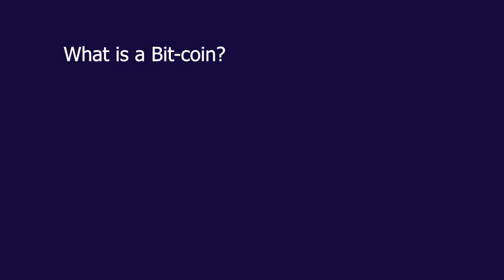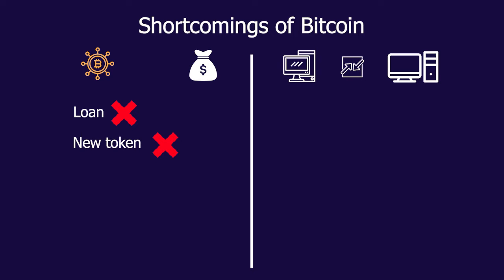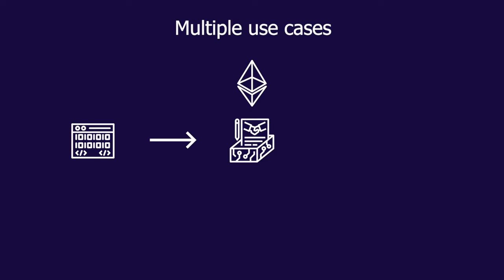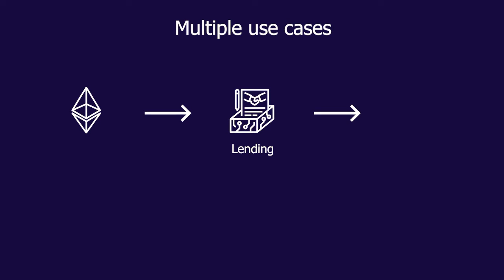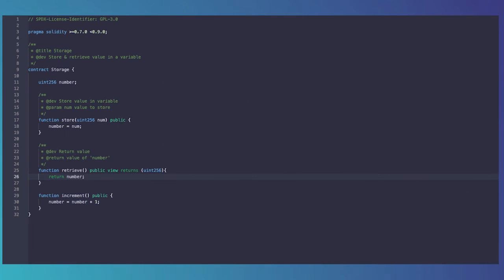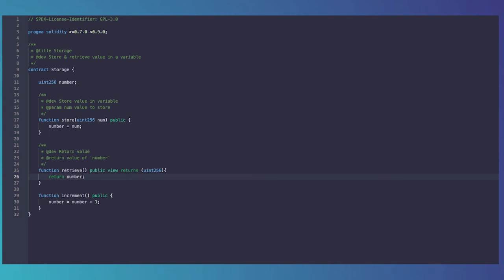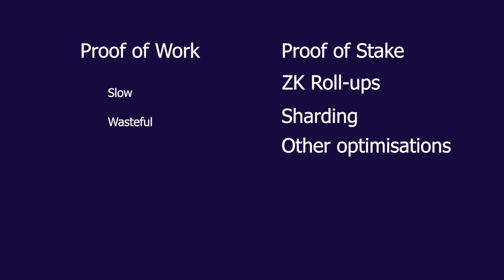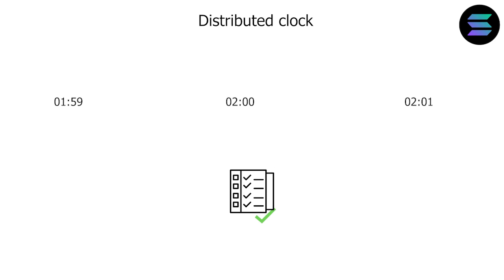Programming on Solana - Introduction to Ethereum and Solana